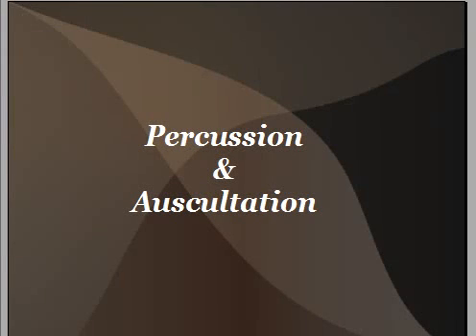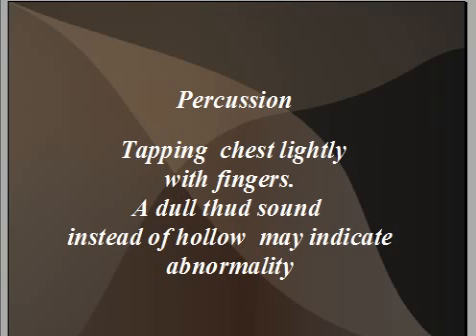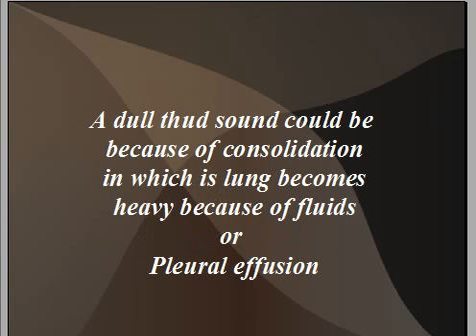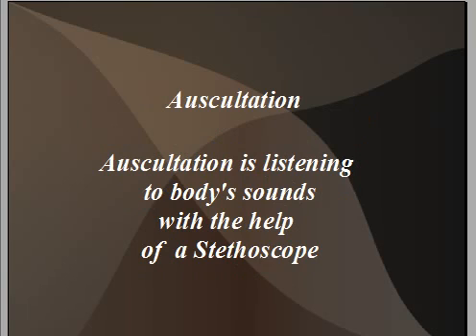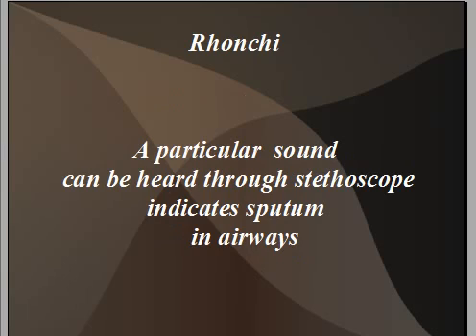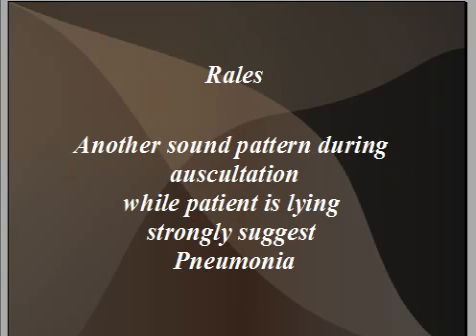Auscultation and Percussion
First Diagnostic tool to Diagnose Pneumonia.